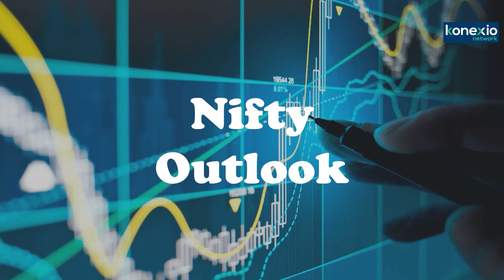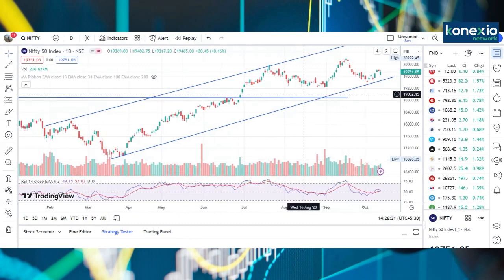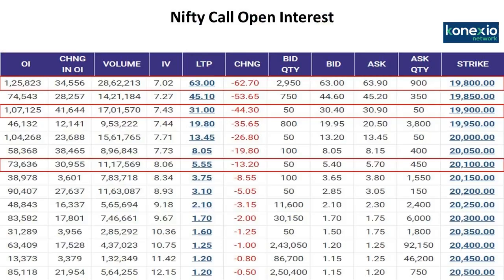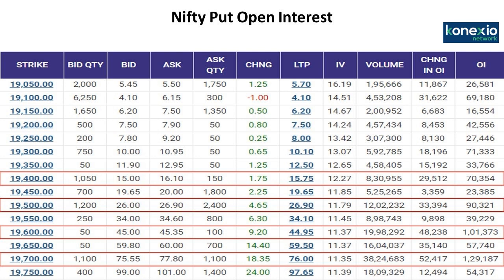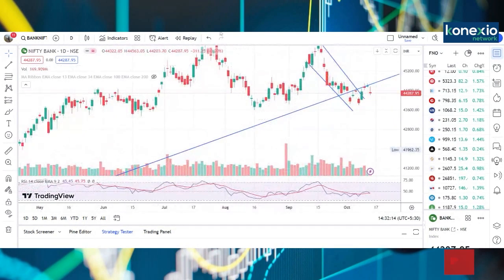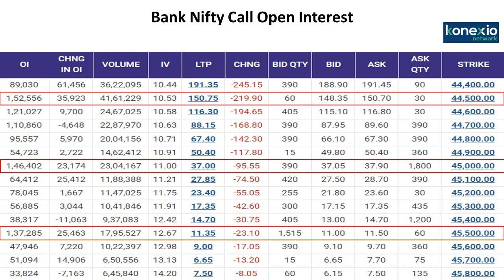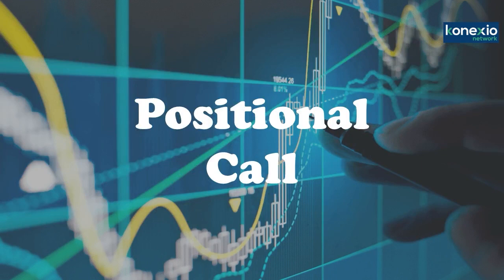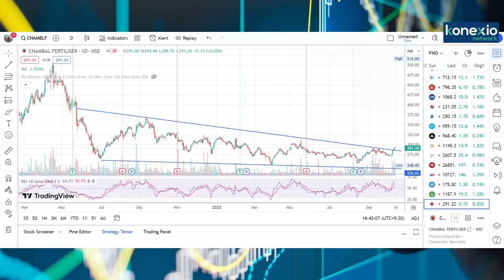Bulls Taking Charge from The Front.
Chambal Fertiliser is Looking Good for Short Term

Timestamp

00:15 - Intro
02:01 - Nifty Outlook
08:52 - Bank Nifty Outlook
14:01 - Positional Call